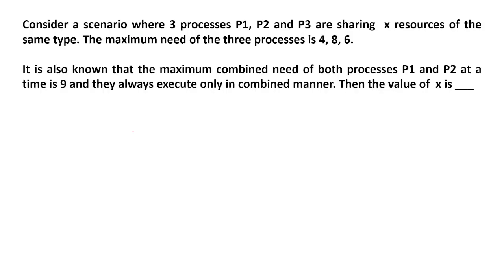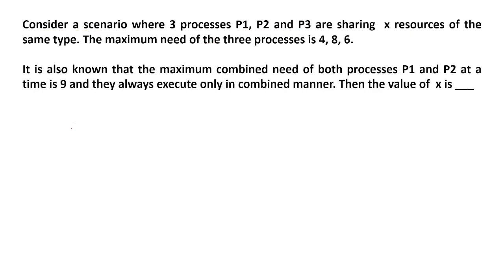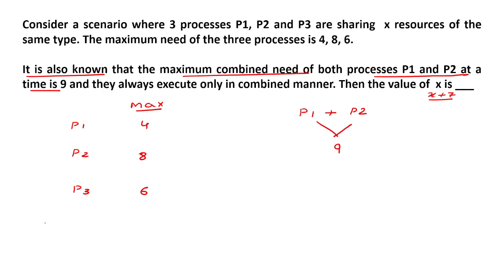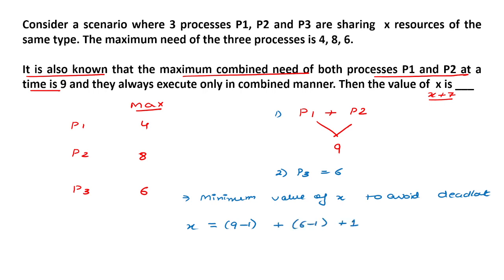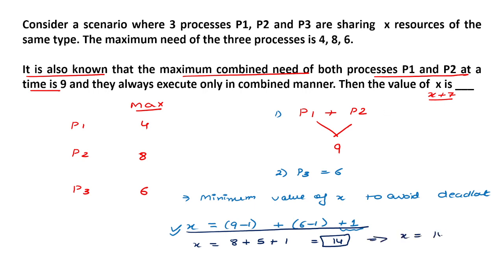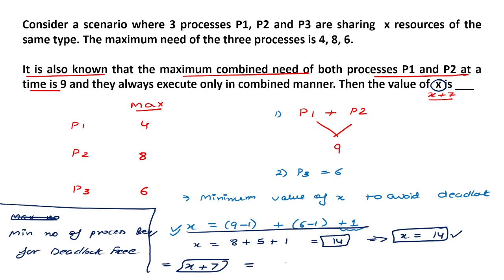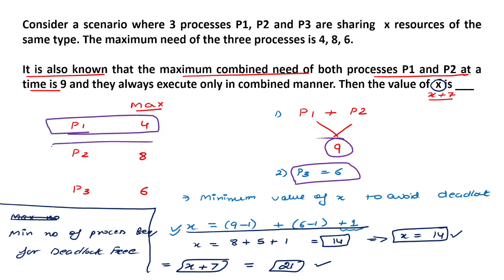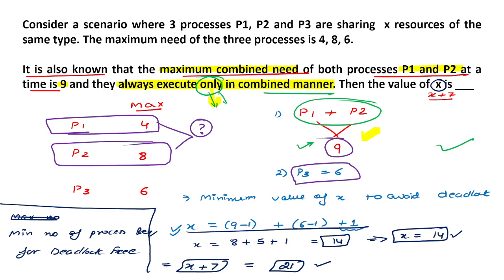Deadlock Handling Important MCQs for All Exams | Operating System Important Questions | Lec-37